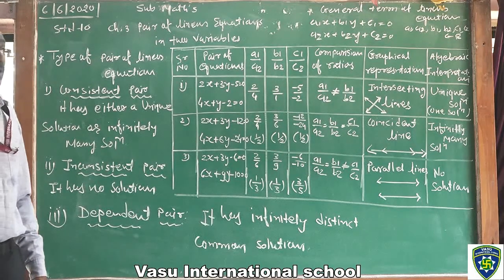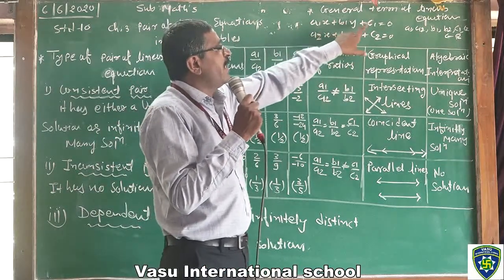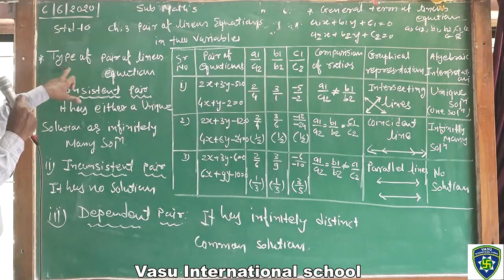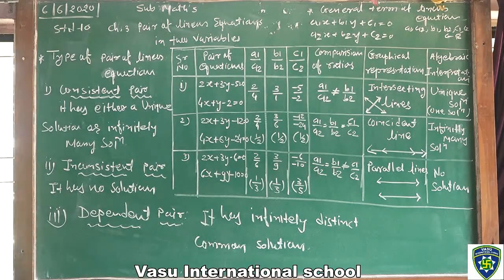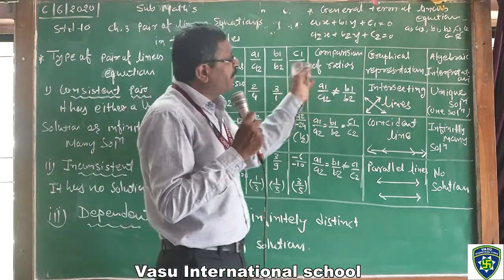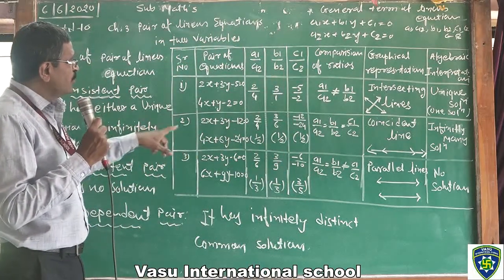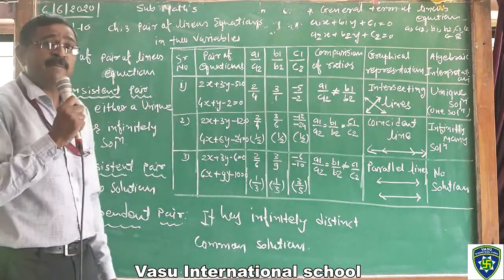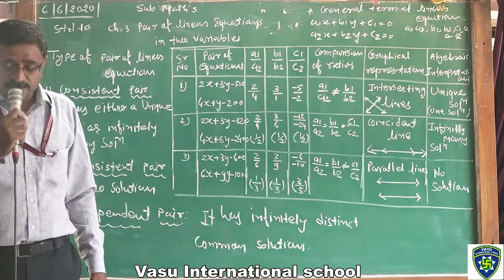10 Maths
Vasu International School